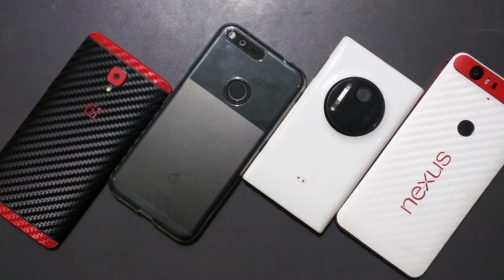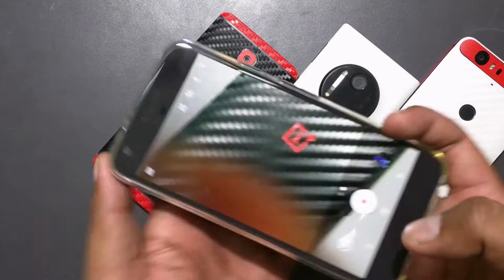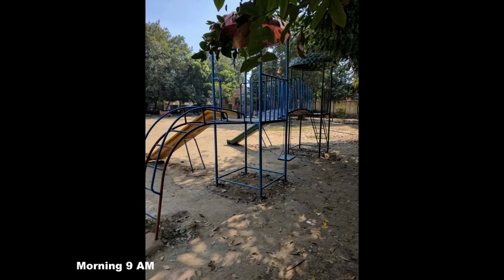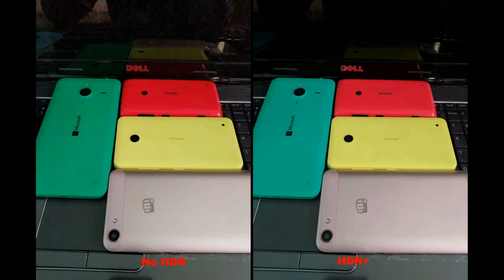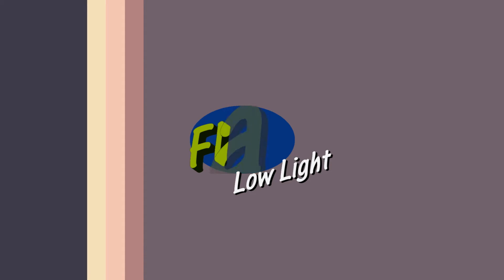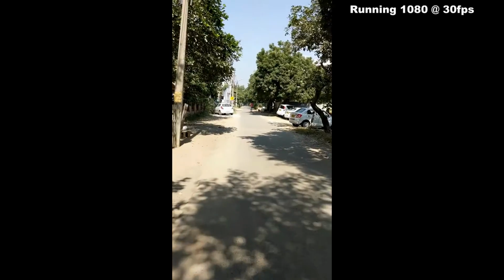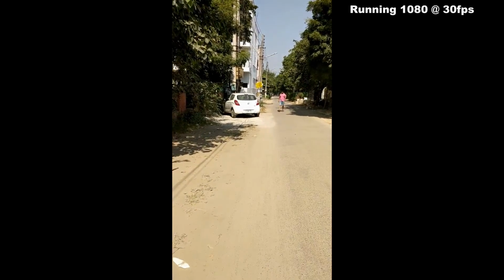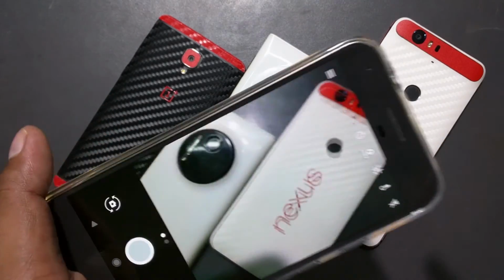Google Pixel XL Detailed Camera and Video Review, Features,Low Light,Indoor,Outdoor,Stabilization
This video will show the best possible detailed camera and review for the Google Pixel and Pixel XL.  We will see images from all the possible conditions like morning, evening, low light., ALso we will see EIS/OIS test.

google pixel xl vs nexus 6p camera review and video comparison

[Low Light Video] Google Pixel XL 4K Low Light Video Test, Sample (EIS, Stabilization Test)

Google Pixel XL 4K Video Test Sample (Stabilization, Zoom, Macro, Day light)

Google Pixel XL Quite Black 128 GB Unboxing and Review India (First Impression)